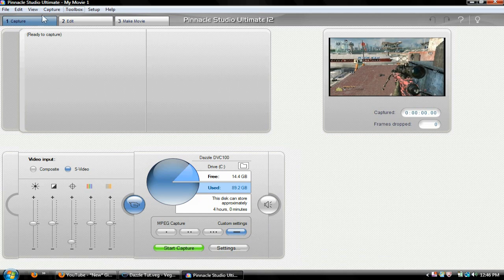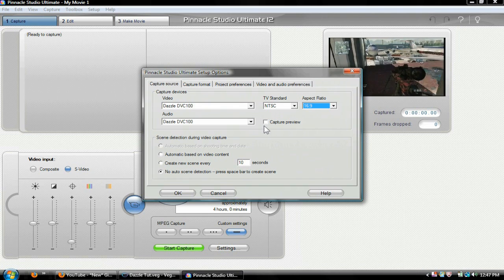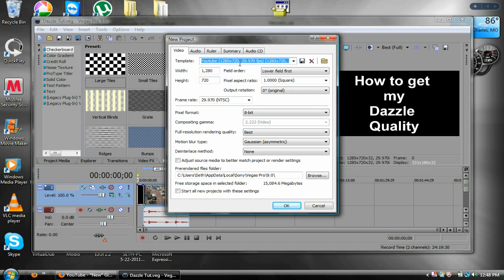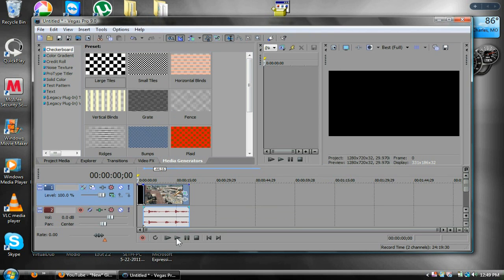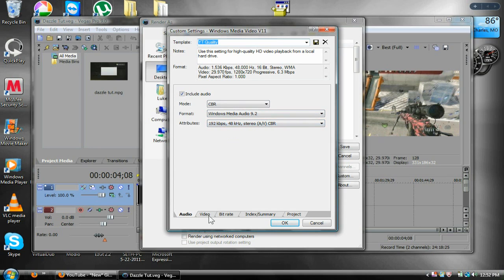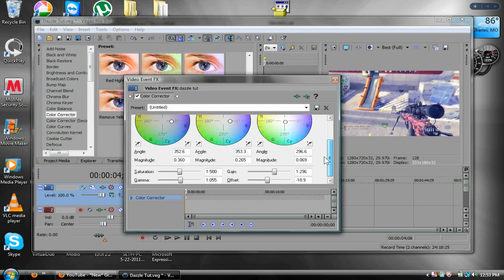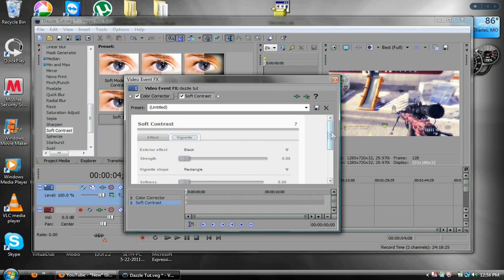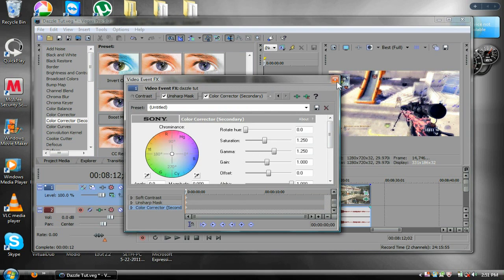I am Number One's Dazzle Quality Tutorial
READ MORE

Hey guys Number One coming to you with a tut on how I get my dazzle quality. Tel me if you want any other tut I could help you out with!!!